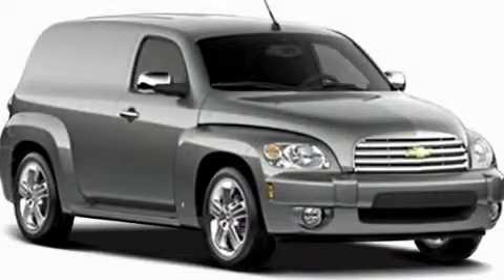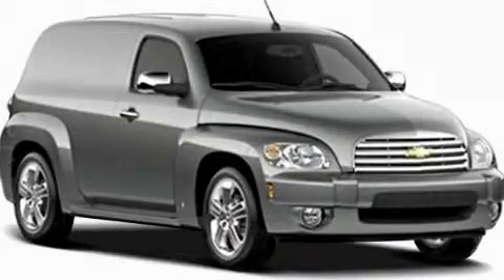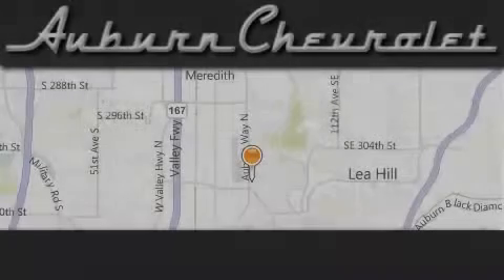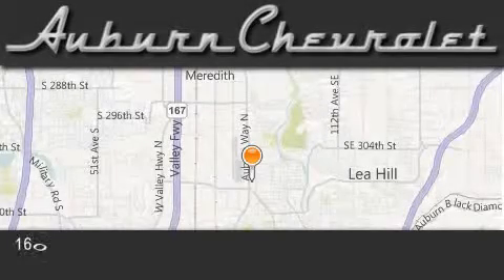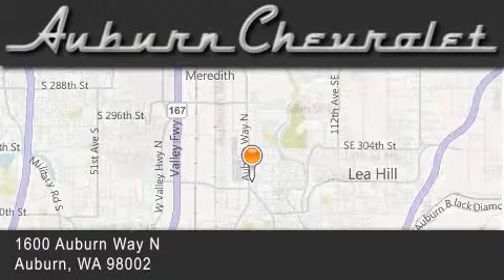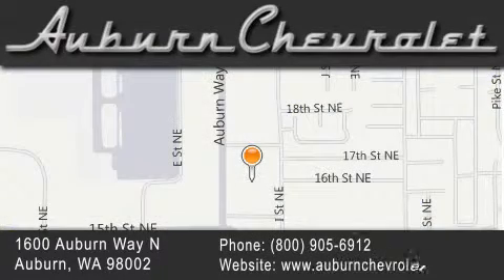2011 Chevrolet HHR Tacoma WA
Year : 2011

 Make : Chevrolet

 Model : HHR

 Engine : 2.2L 4CYL

 Trans . : 4 Spd Automatic

 Exterior : Artic Ice

 Miles : 16

 Interior : Ebony

 Auburn Chevrolet

 1600 Auburn Way North

 2011 Chevrolet HHR Auburn WA